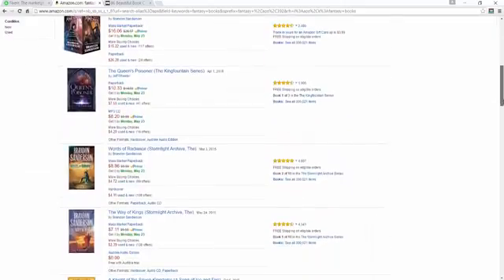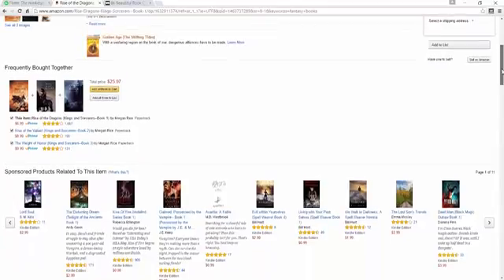Getting Inspiration And Ideas For Your Book covers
How to Design and Make more money.